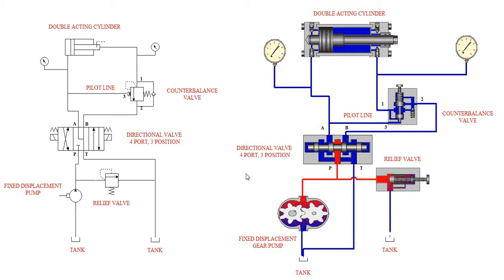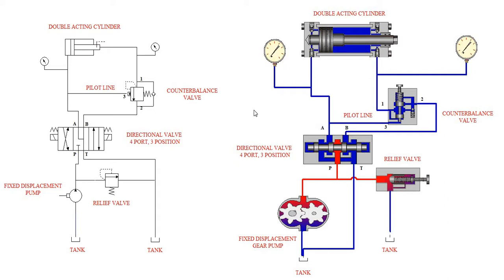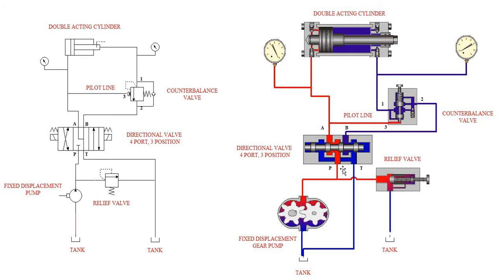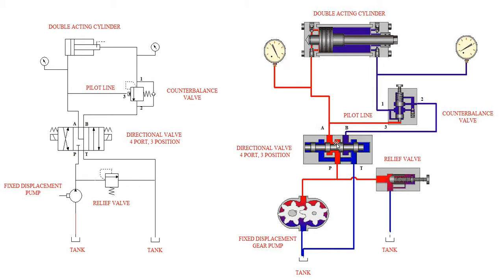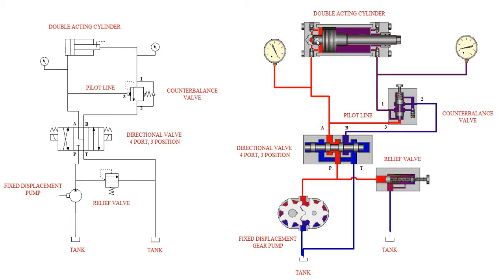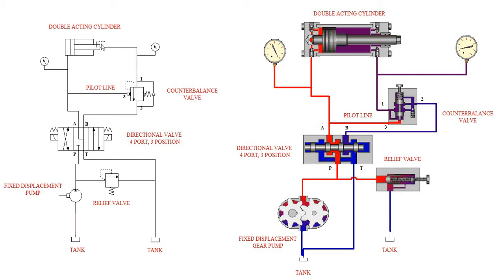animation discussion 1